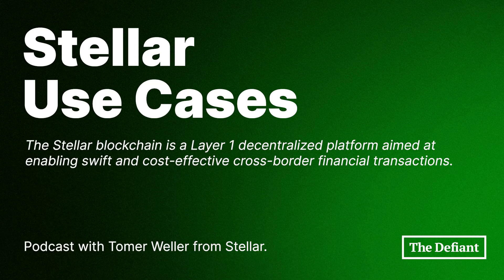Exploring the Core Use Cases of the Stellar Blockchain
The Stellar blockchain is an open-source, decentralized platform aimed at enabling swift and cost-effective cross-border financial transactions.